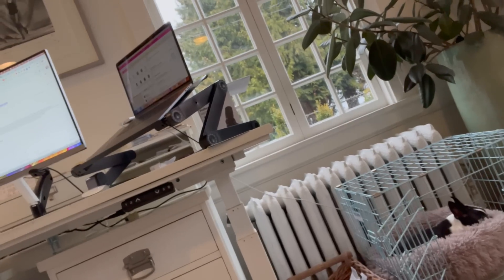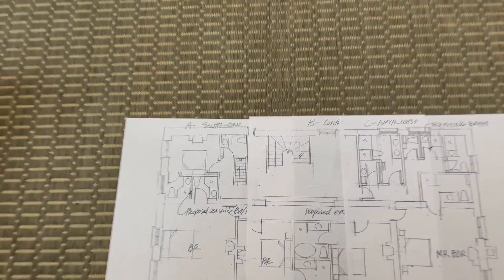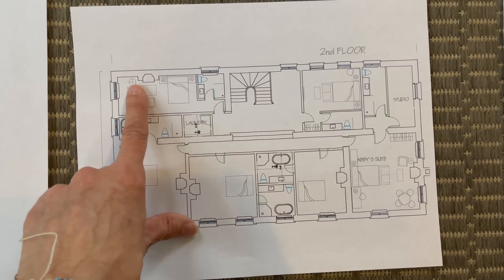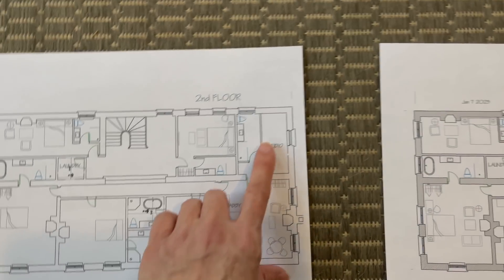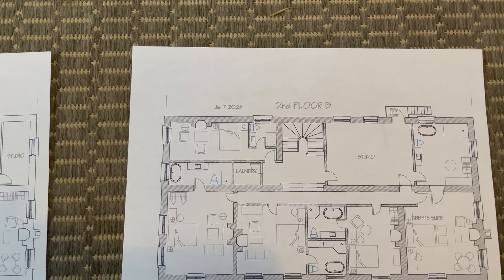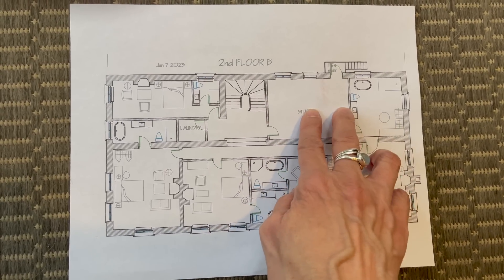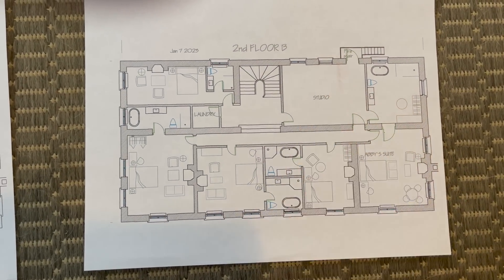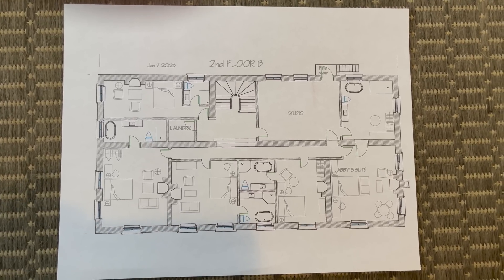How To Plan Your Dream Renovation In A French Chateau – The Chateau Chronicles - Ep #14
A quick update with the latest plans from my dad and stepmother.

Also, a first look at a book by Sara Silm:
Link to book